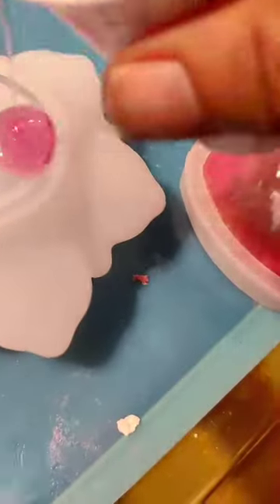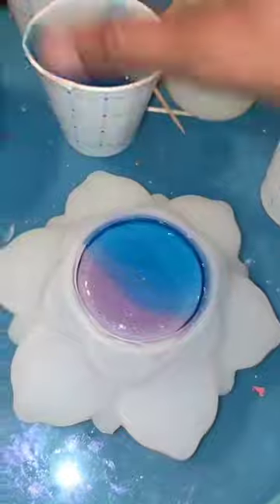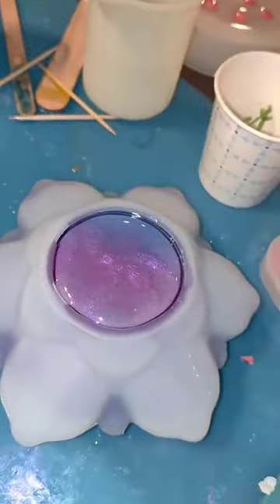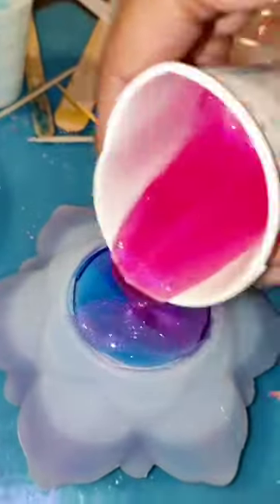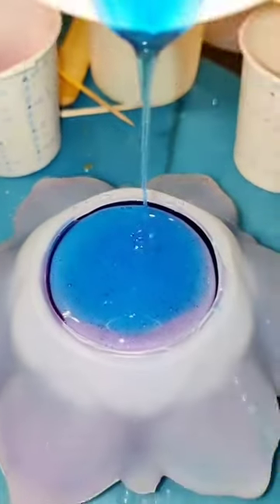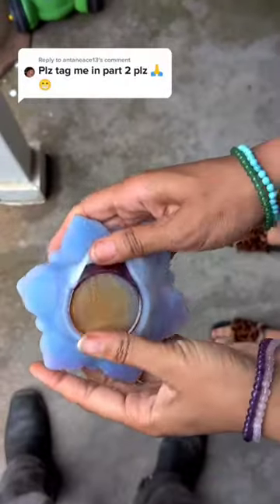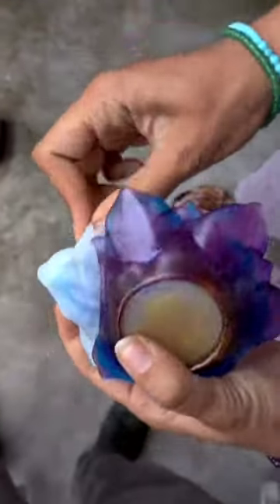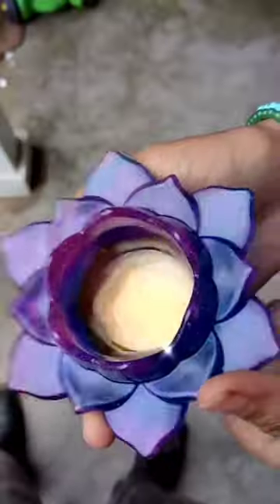Resin Art Tutorial - Lotus Flower Mold - How To Use Extra Resin - Demolding At The End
If you are interested in purchasing my resin creations check out my Etsy shop! 💳🛍️